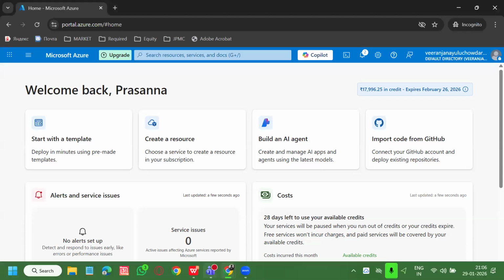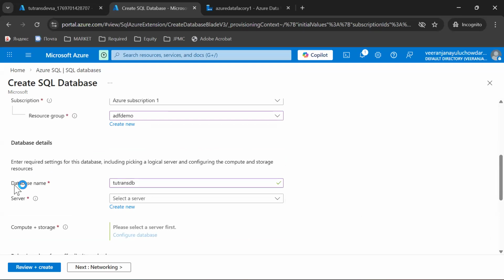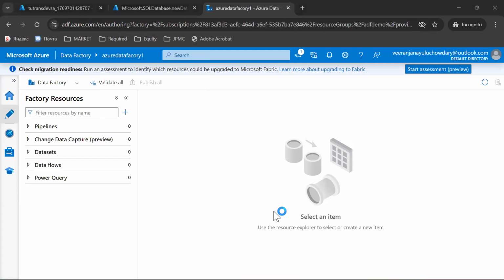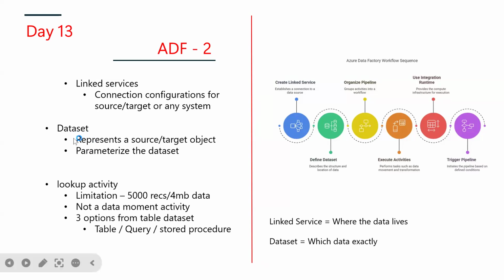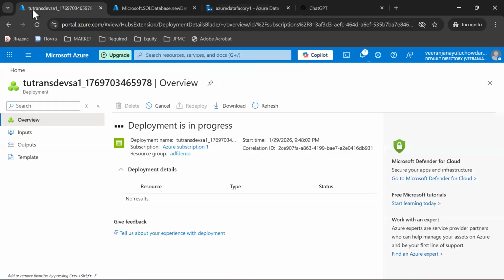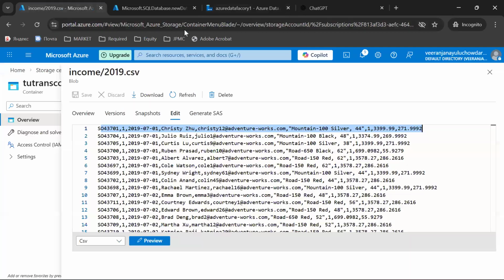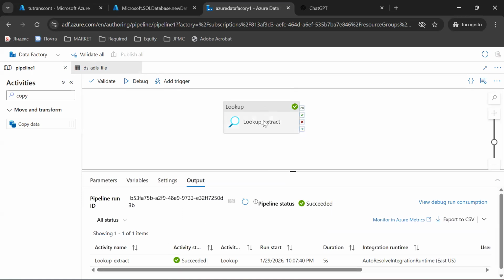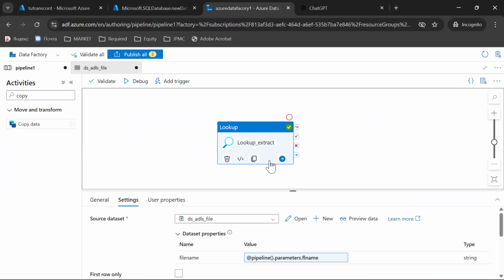Azure Data Engineering Class -5